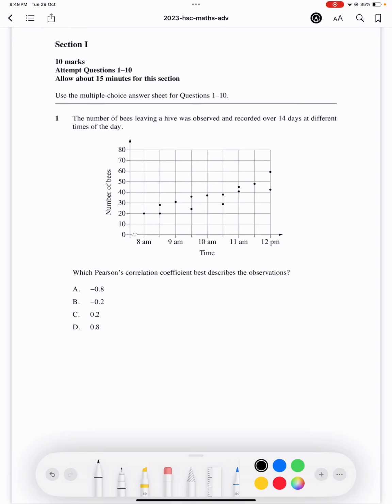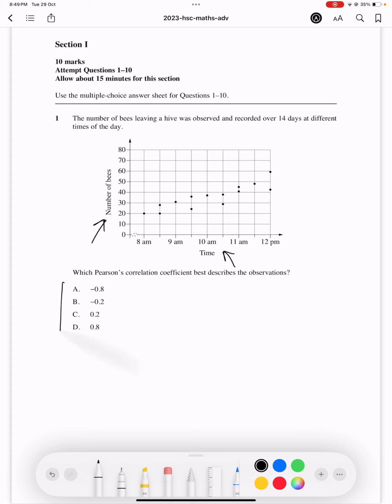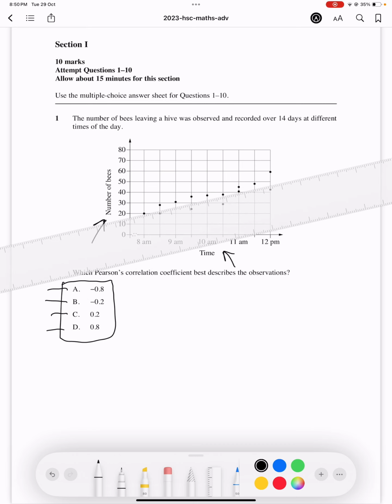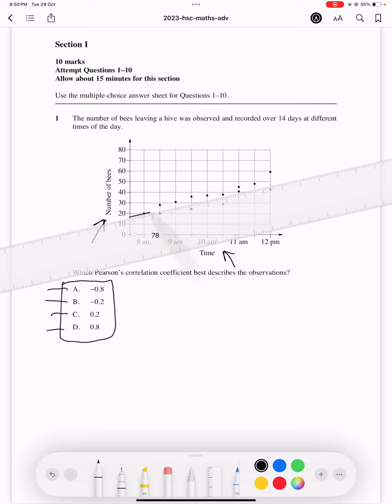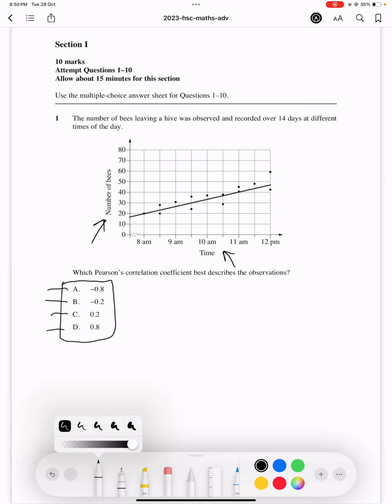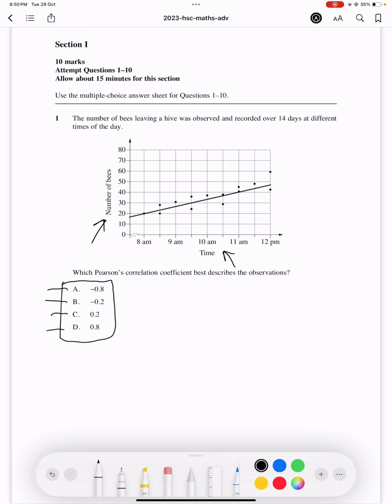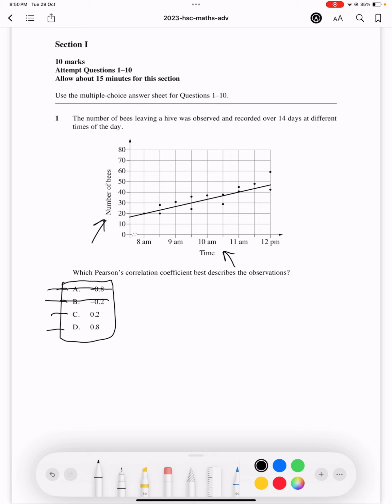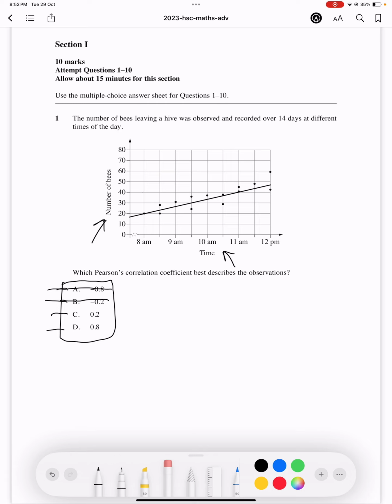Solve this 2023 HSC Linear Regression question with me!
The first video in a series of upcoming videos that will cover questions from the 2023 maths advanced HSC paper!